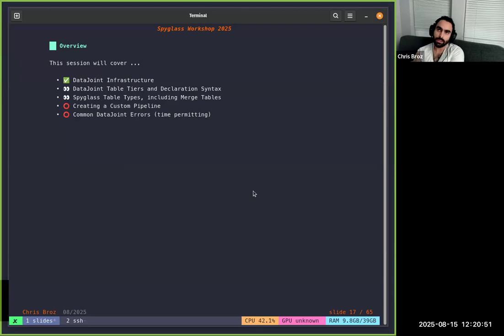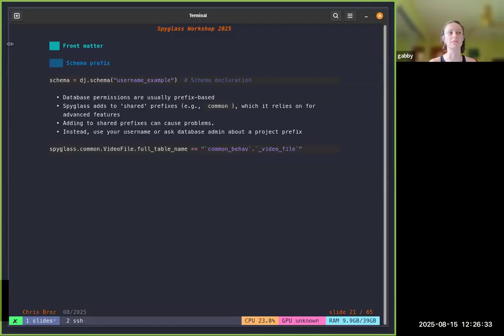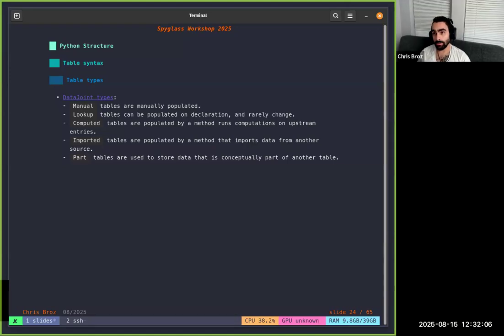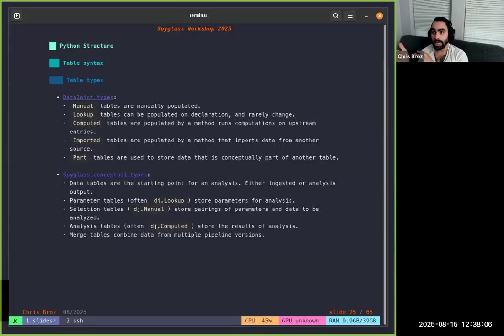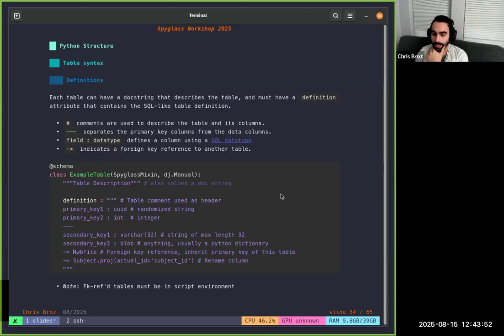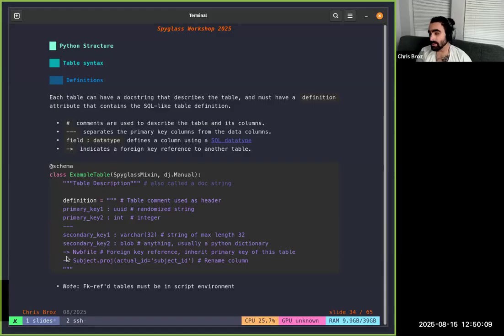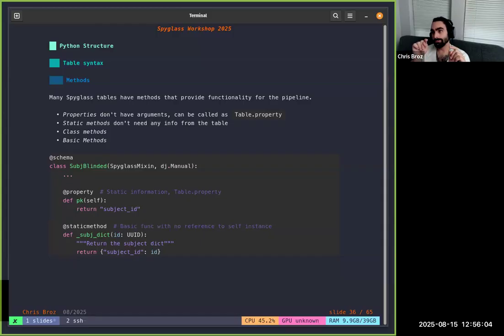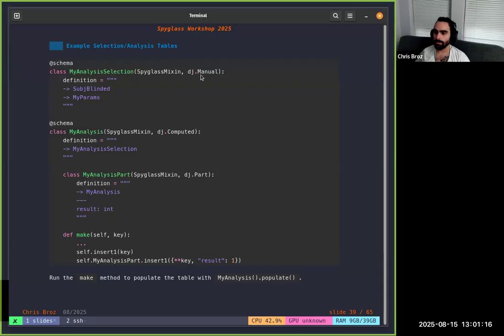Reading a schema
Spyglass Workshop 2025, part 2/5

0:00:00 0:10:03 Frontmatter
0:10:03 0:22:58 Table Types
0:22:58 0:34:30 Table Definitions
0:34:30 0:41:54 Table Methods